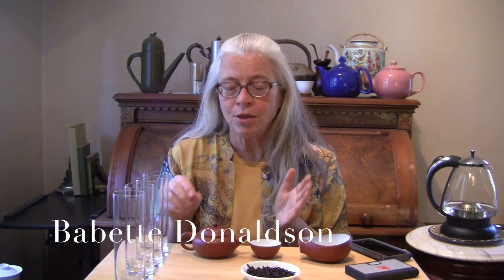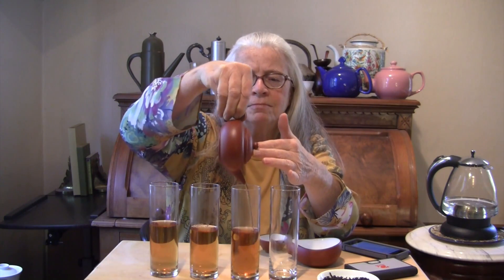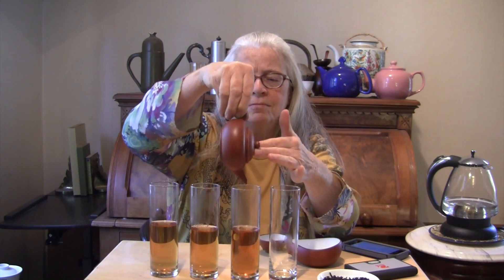Month of Tea - Day 31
Multiple Infusions demonstrated with a yishing teapot brewing a Da Hong Pao oolong tea in Yixing Teapot.

This is the last video in the month-long series.